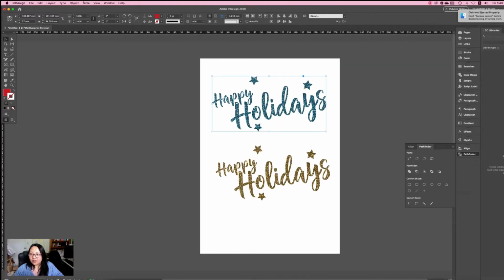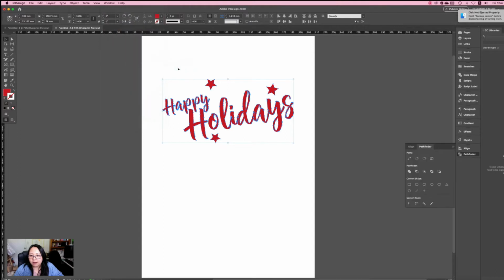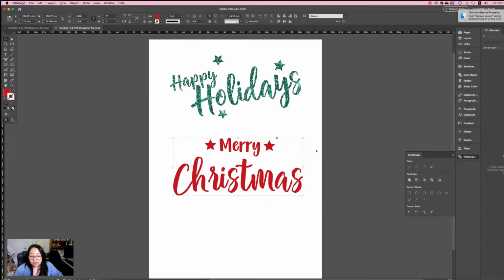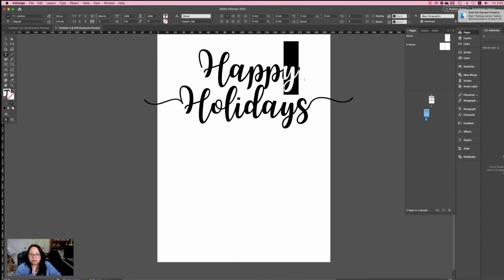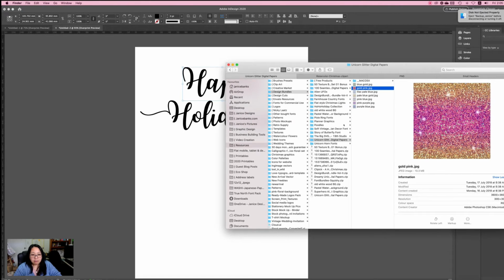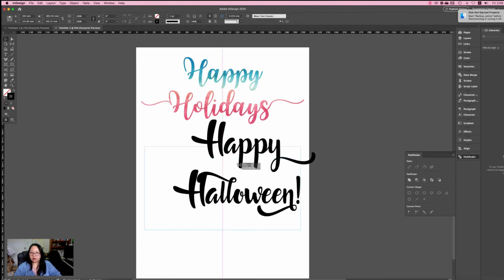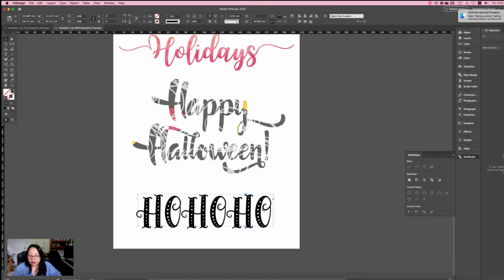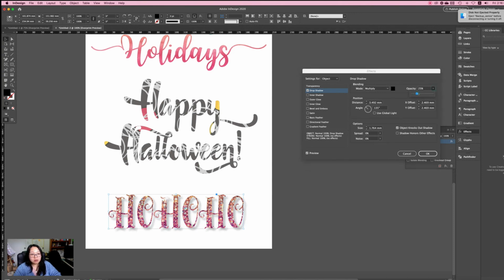How to Mask An Image Inside a Text in InDesign | Greeting Cards, Banner Design, Halloween, Christmas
In this tutorial, I will show you how to mask an image into a text in InDesign. I will show you a few ways on how to do this. This is great if you want to create amazing, eye-catching greeting cards, banner design or social graphics for any special occasion!

TAKE MY MINI COURSE
Want to learn Adobe InDesign without the overwhelm? Then enroll in my Basic InDesign Mini Course for Beginners!